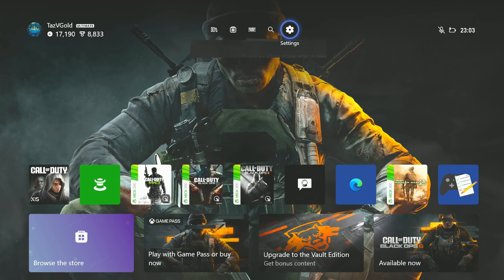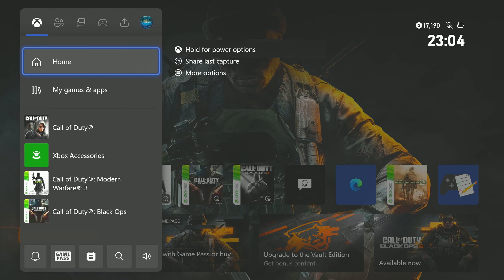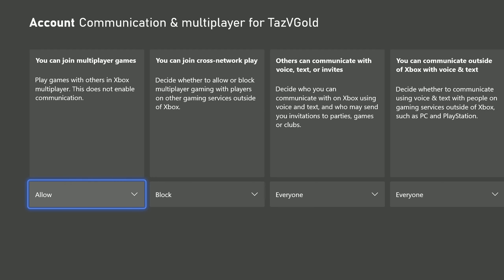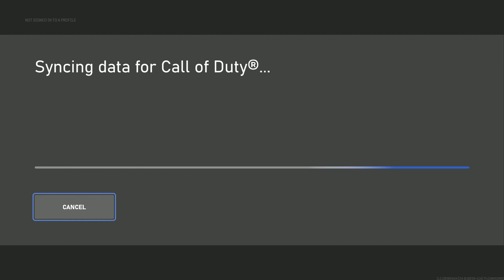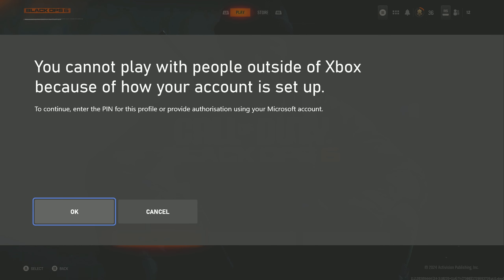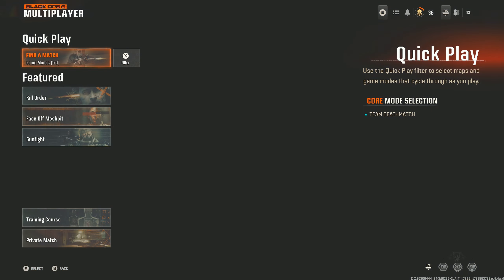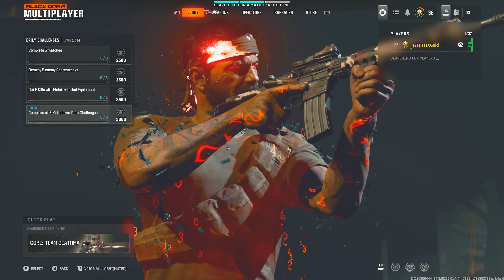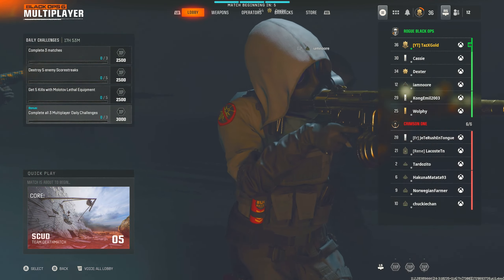How To Turn BO6 XBOX Crossplay OFF!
Hope u enjoyed today's quick video sharing how to turn crossplay off in black ops 6 on xbox and also turn crossplay off in any call of duty game on xbox thats uses crossplay so you can avoid bo6 cheaters and also get easier lobbies in bo6!

0:00 bo6 xbox crossplay off
0:27 how to turn bo6 xbox crossplay off
1:48 showcasing bo6 xbox crossplay off
2:57 bo6 easy lobbies with crosplay off